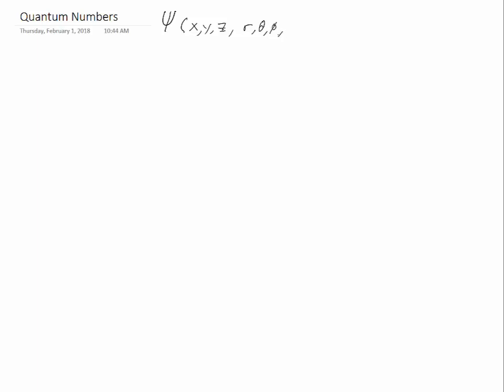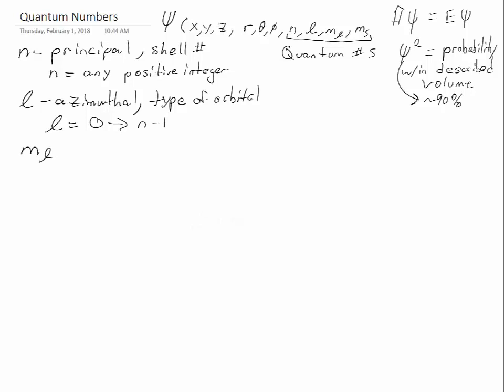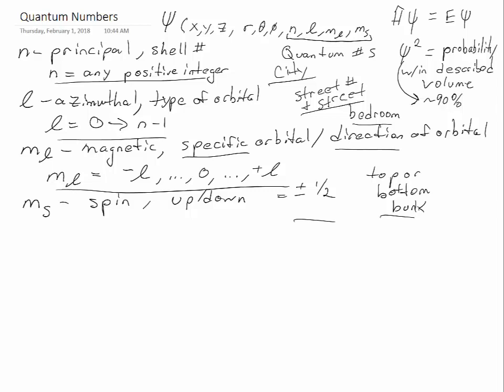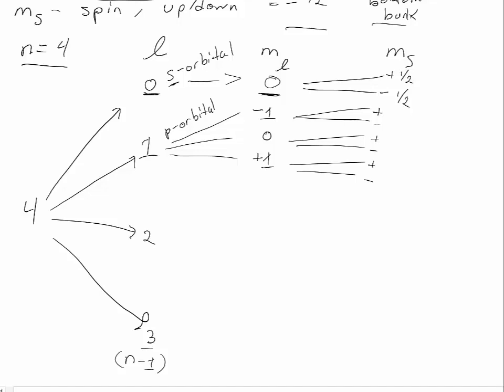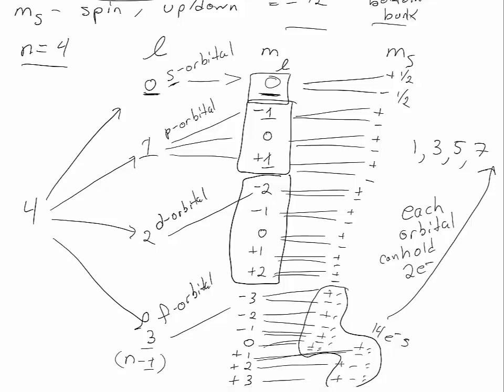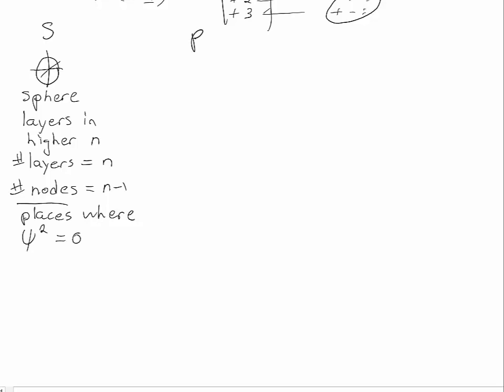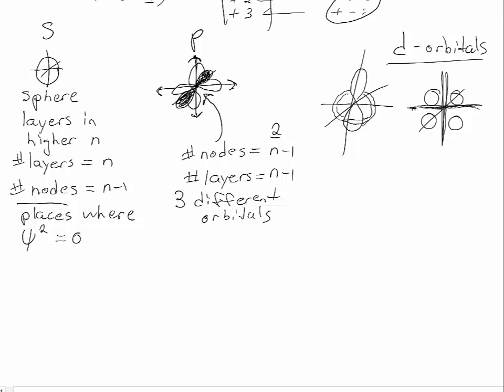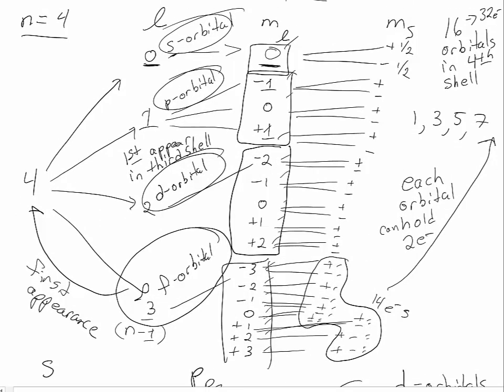Quantum Number Review and allowed values when n is 4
Definitions of quantum numbers, allowed values for quantum numbers in the 4th shell, orbital shapes